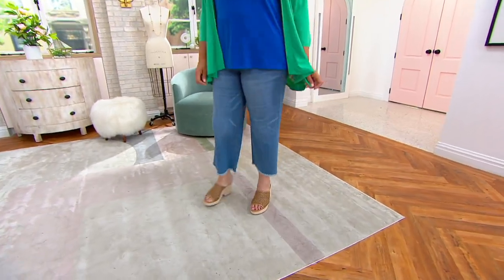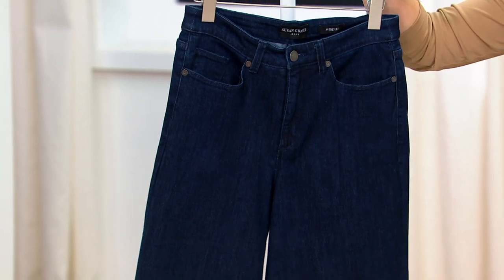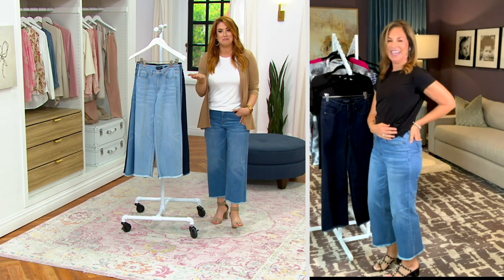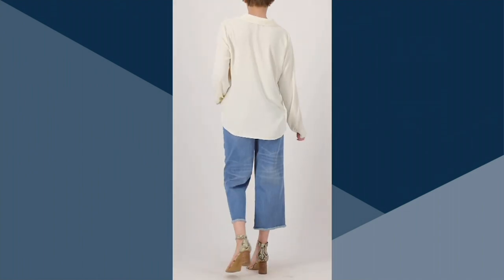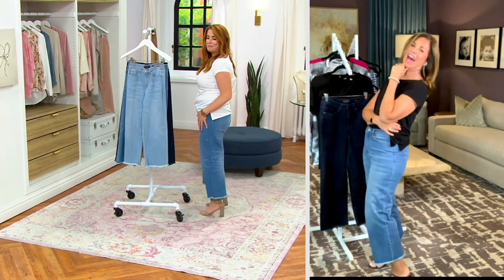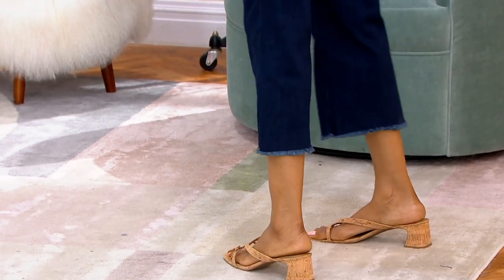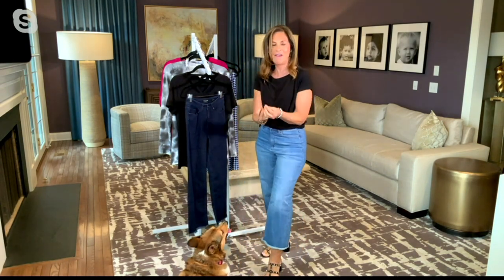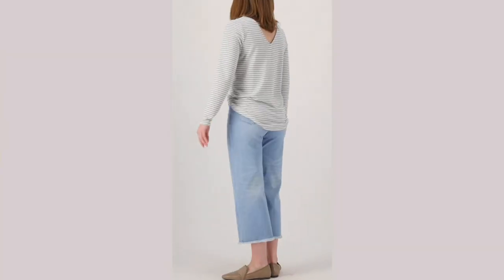Susan Graver Wide Leg Crop Jean with Frayed Hem on QVC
Susan Graver Wide Leg Crop Jean with Frayed Hem